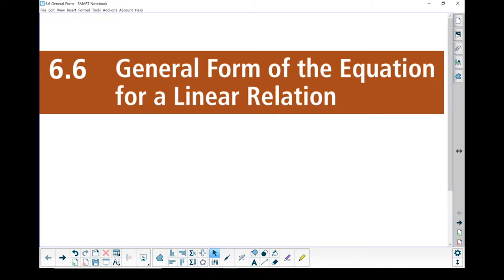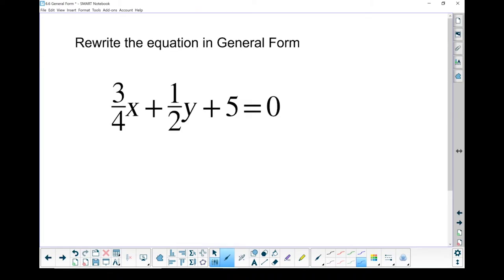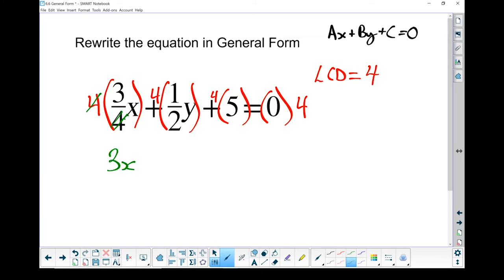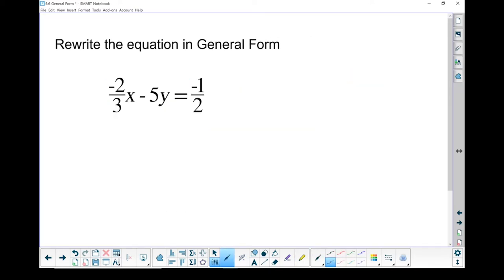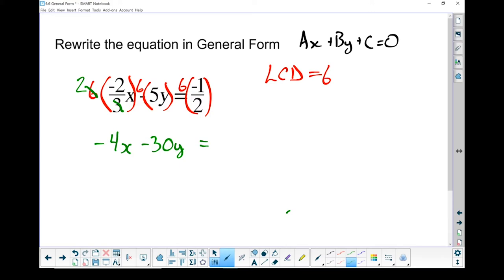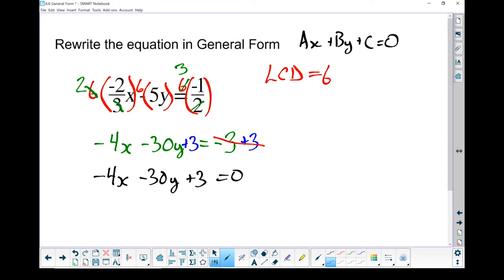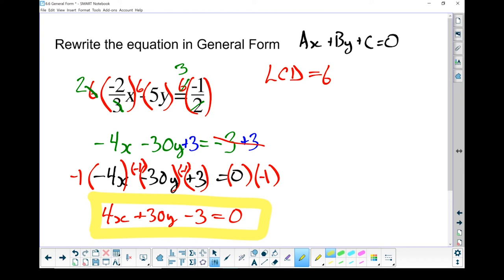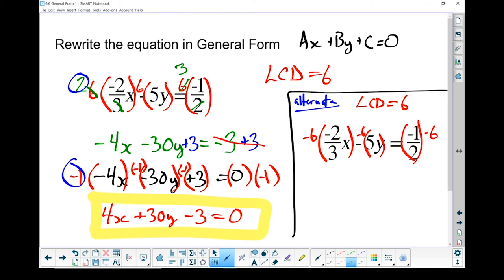FPC 10 - 6.6 General Form of the Linear Equation Part 1 (1 of ?)